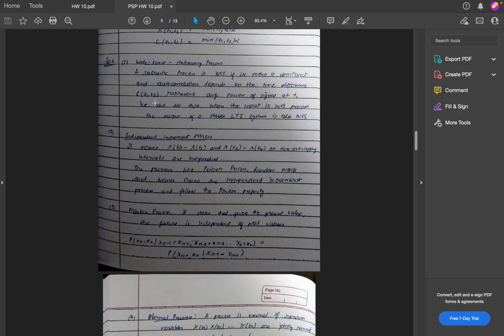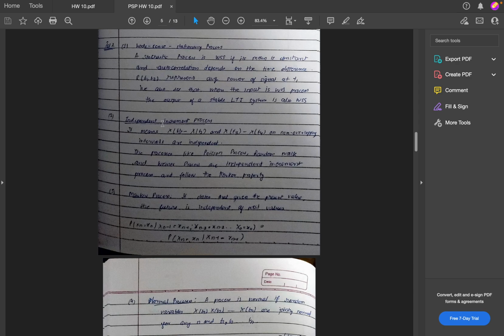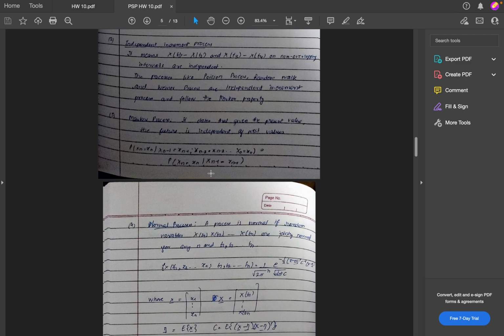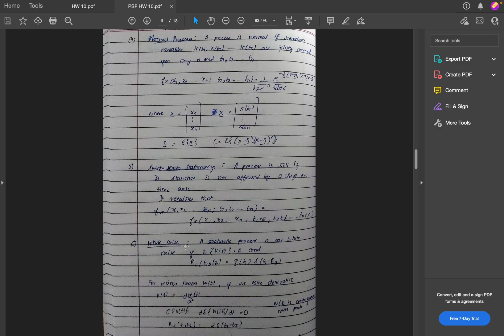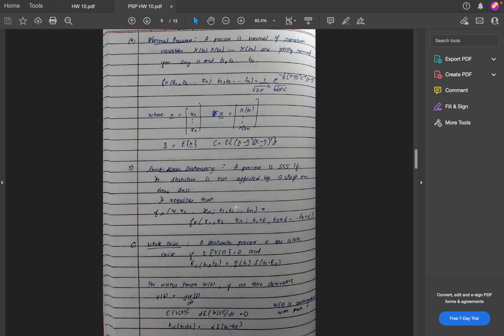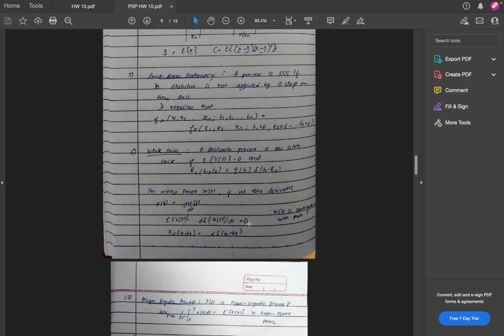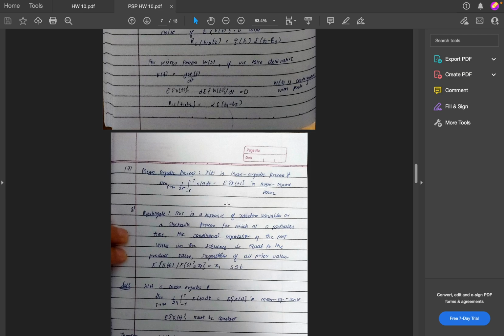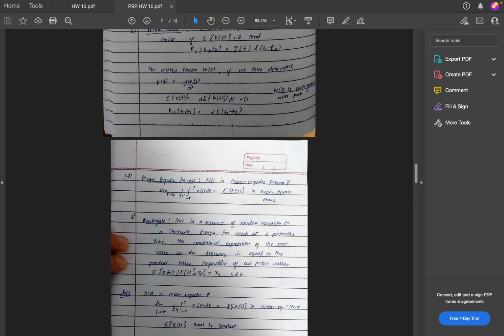Probability and Stochastic Processes HW10 Q2